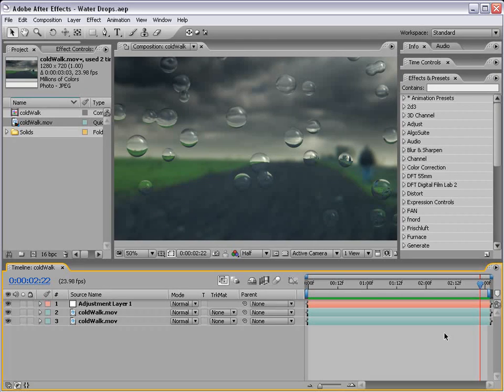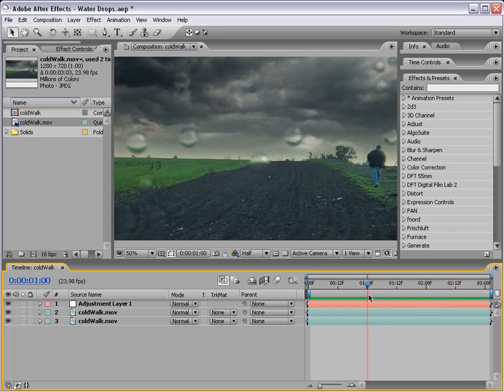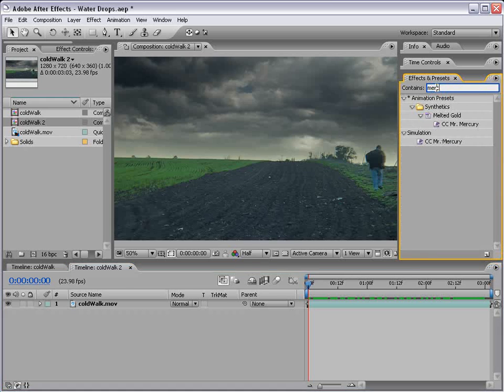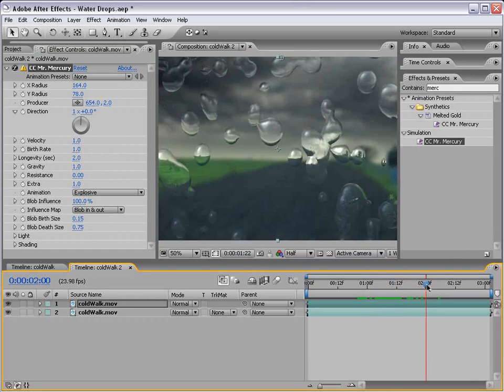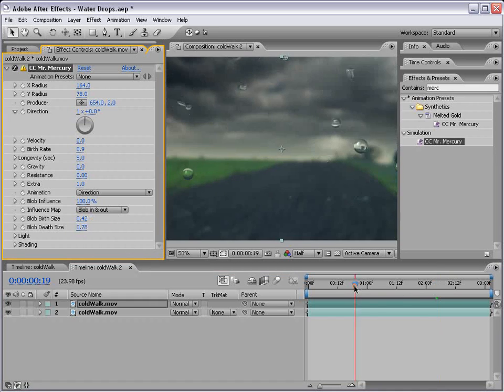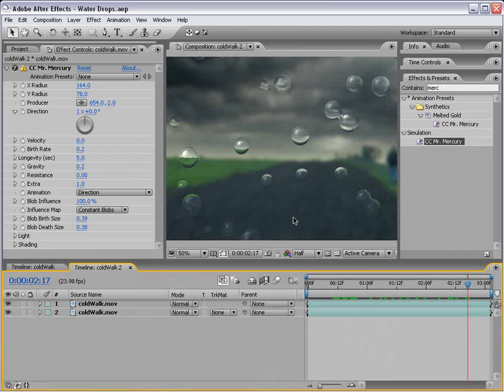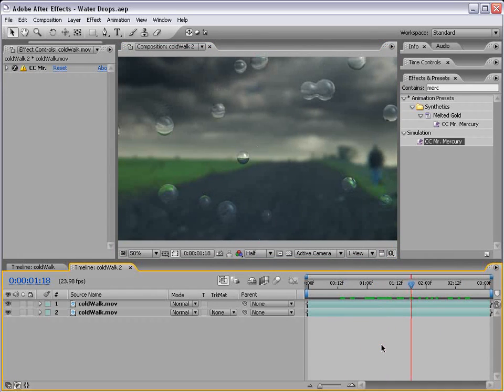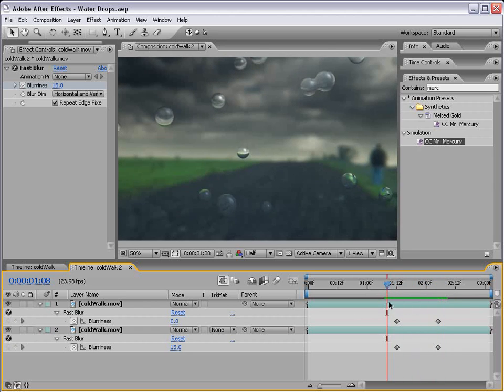57 - Water Drops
Create water droplets on the lens with DOF
Learn about setting for the MR Mercury filter